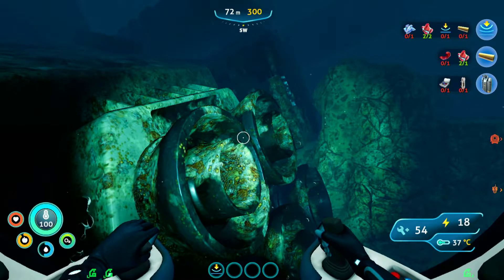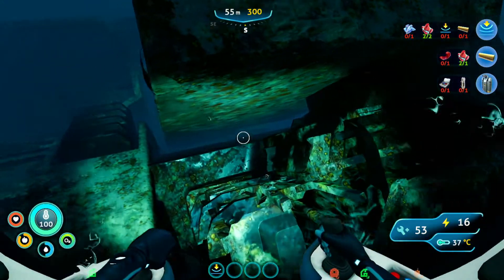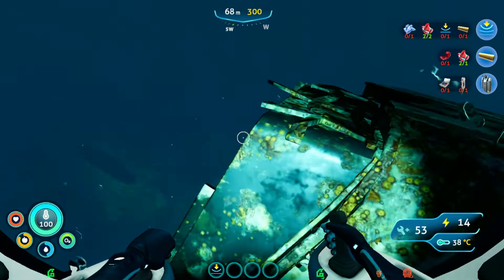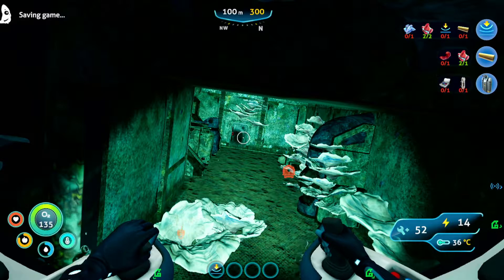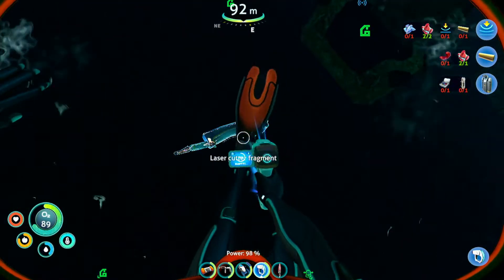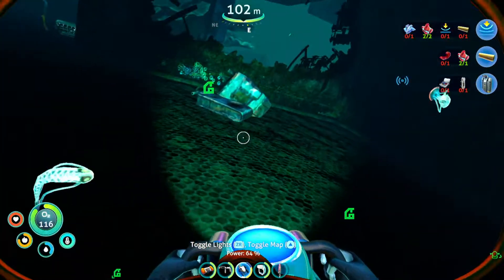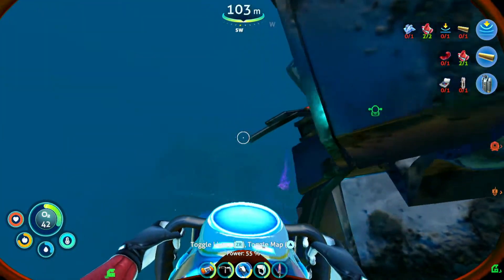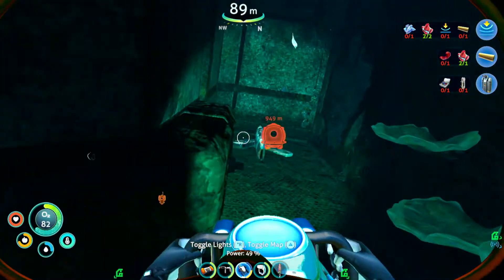Subnautica Below Zero Blind #23